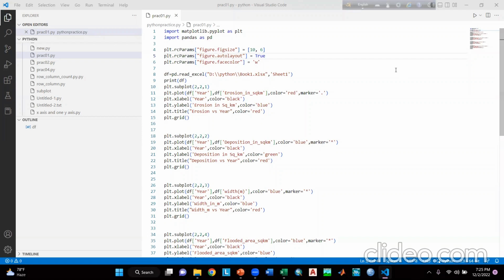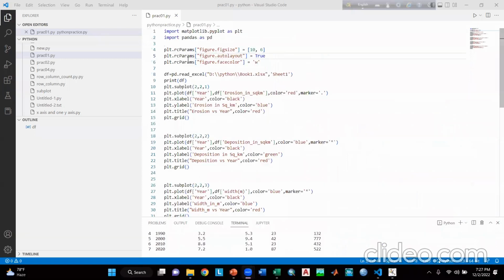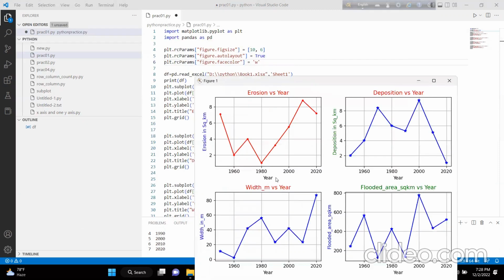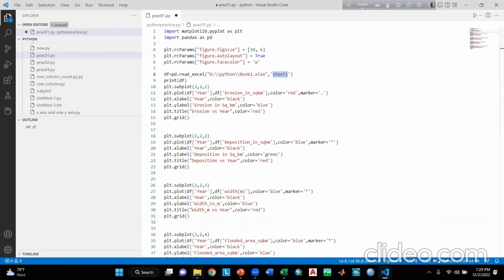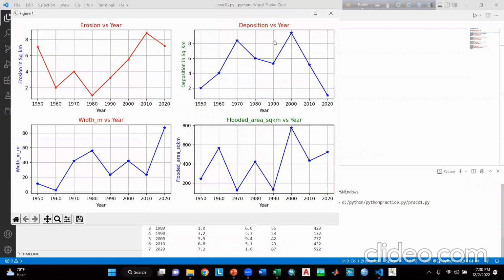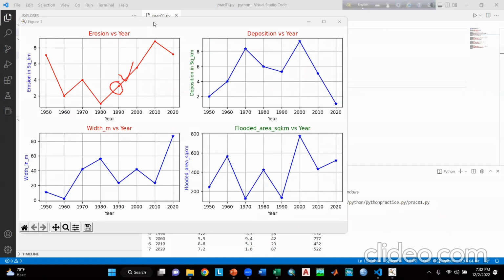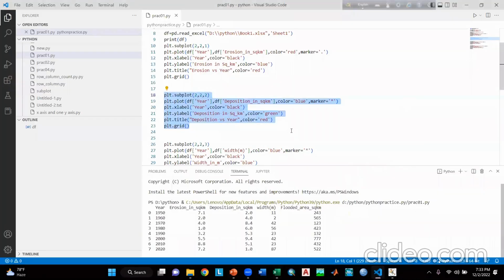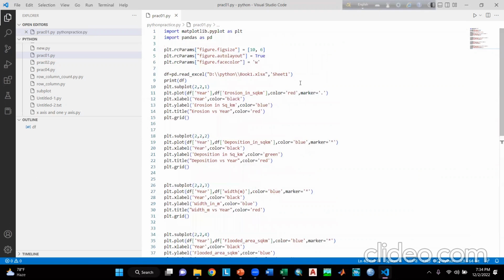Python Tutorial: Subplot using pandas and matplotlib